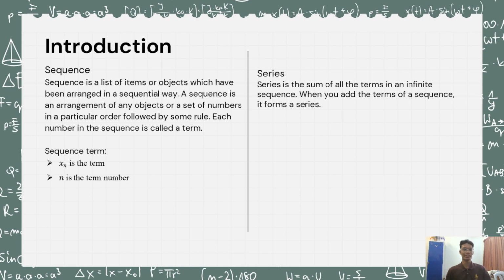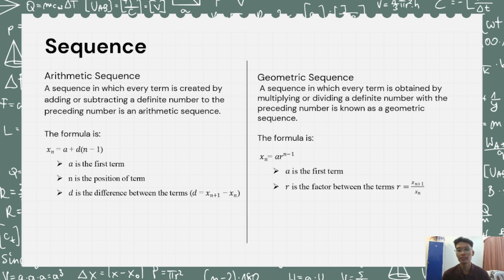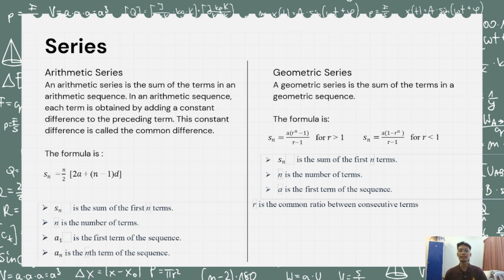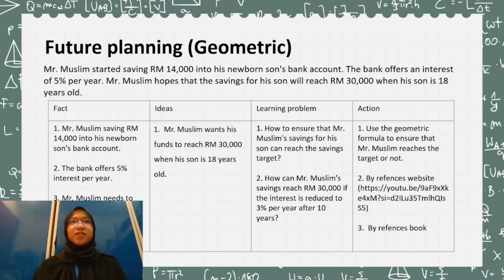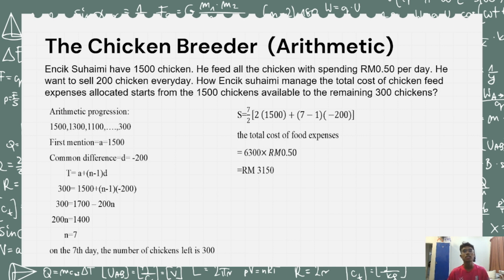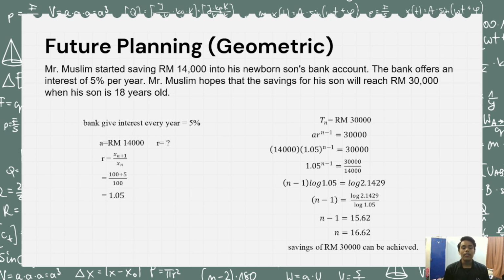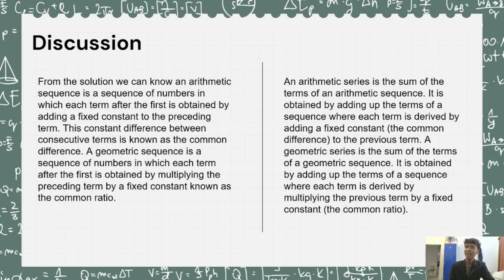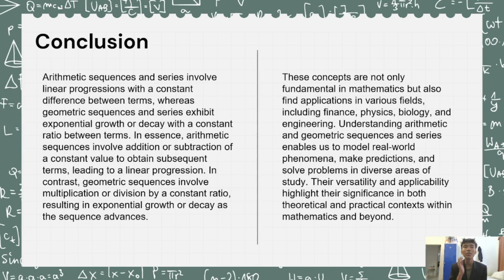PBL ALGEBRA (DAS10103)